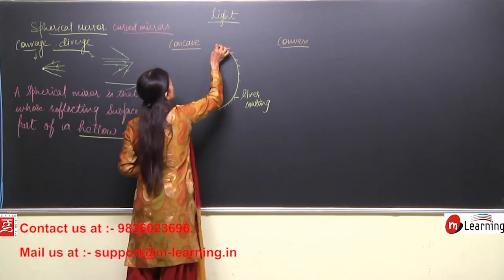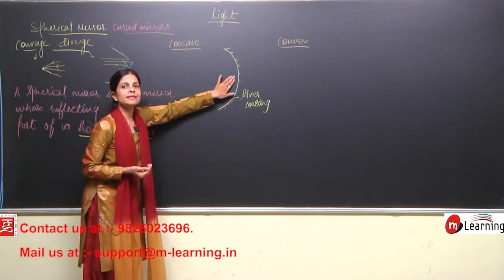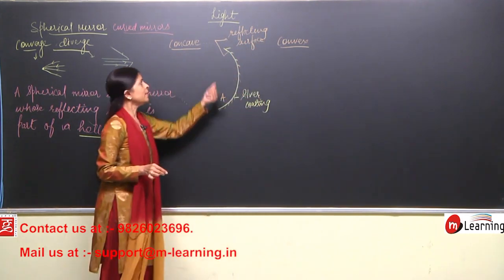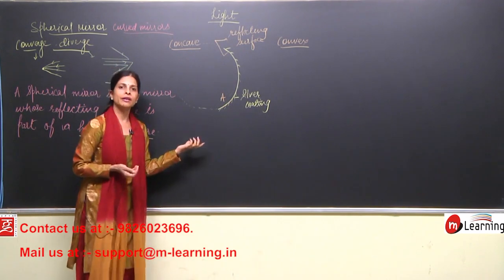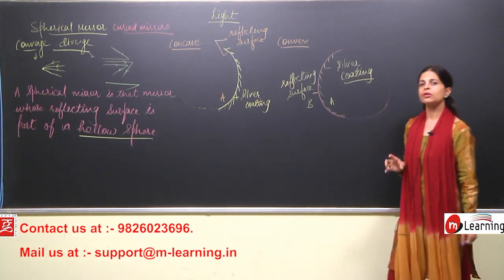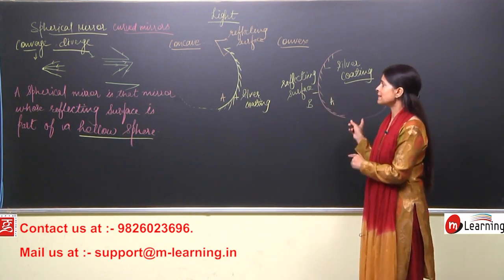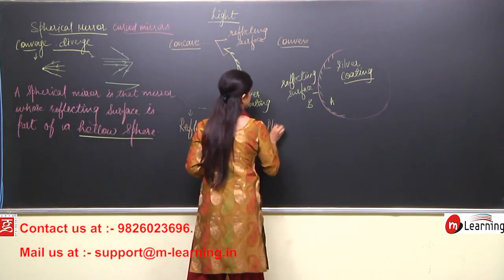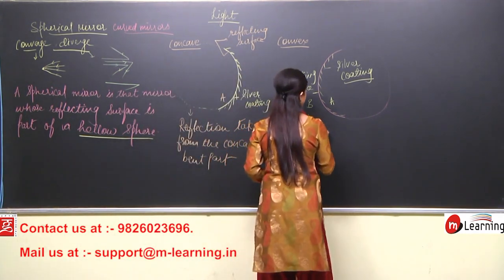SPHERICAL MIRROR - LIGHT